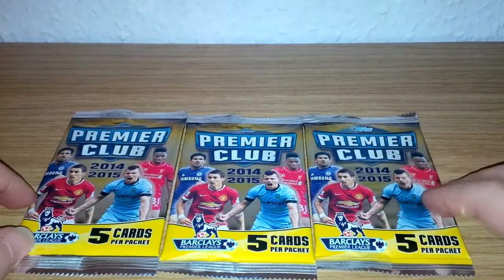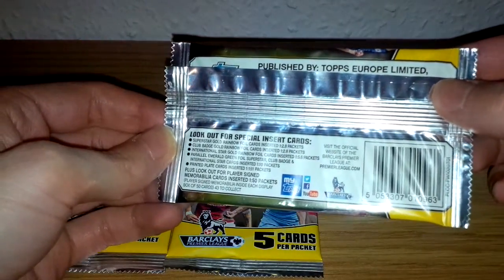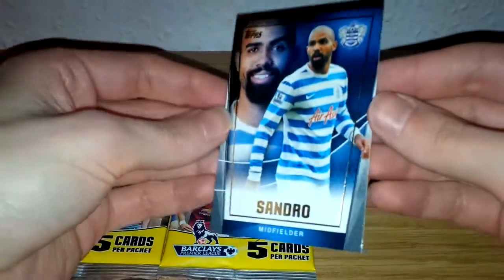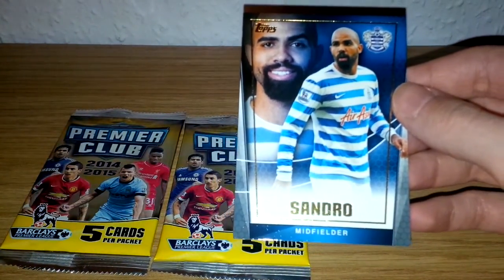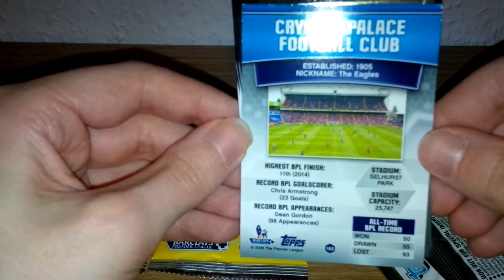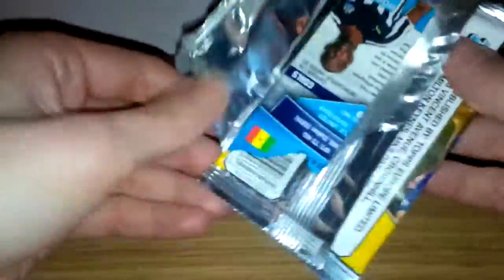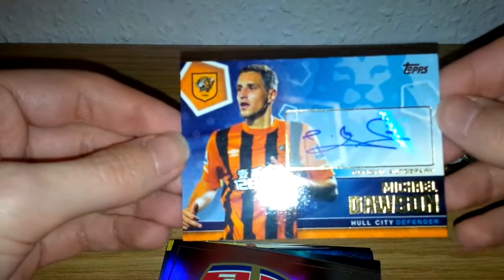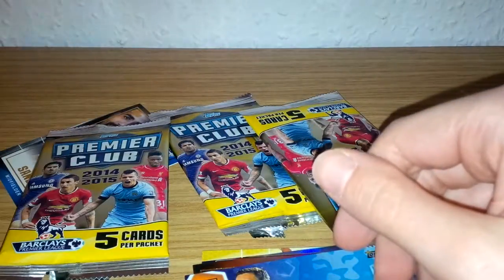TOPPS PREMIER CLUB 2014/2015 pack OPENING. EPIC PULLS!!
Here we open three packs of Topps Premier Club 2014/2015 to find some unbelievable pulls. Enjoy.

Ratios:
Look out for special insert cards:
Superstar gold rainbow foil cards 1:2.8
Club badge gold rainbow foil 1:2.8
International star gold rainbow foil 1:5.6
Parallel emerald green foil superstar, club badge & international star cards 1:10

Printed plate cards 1:151

Player signed memorabilia cards 1:50